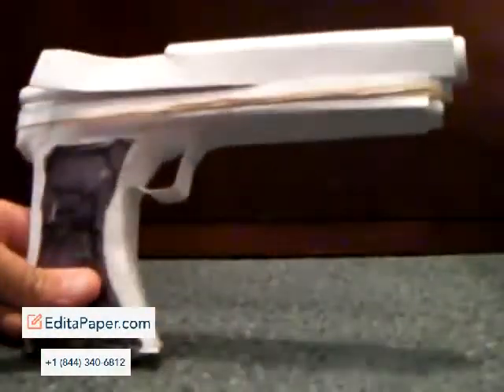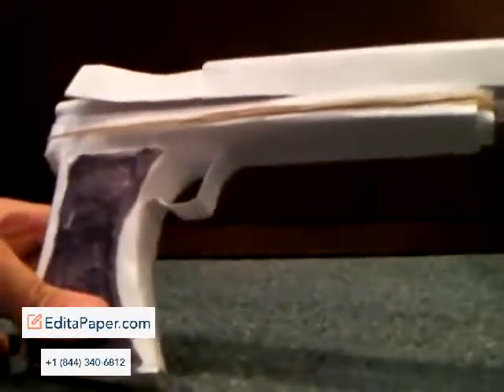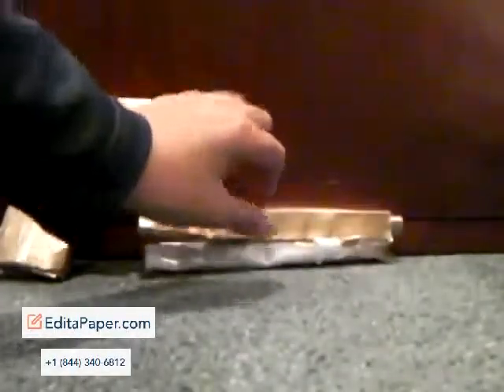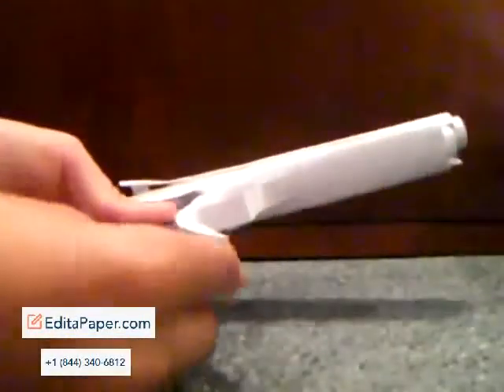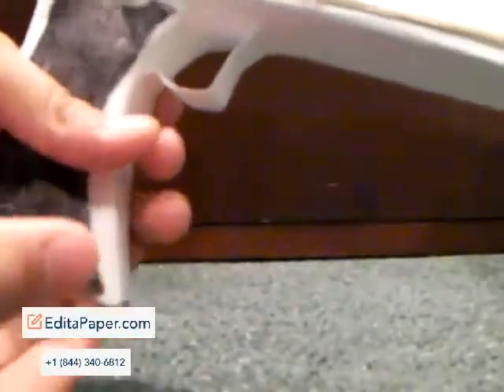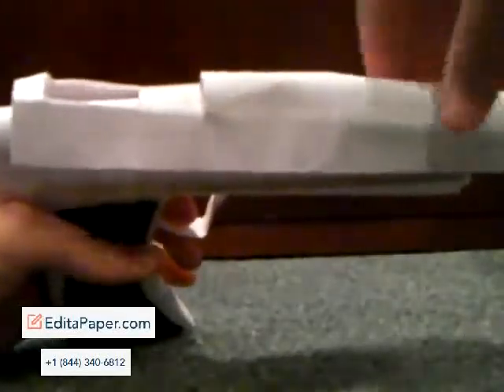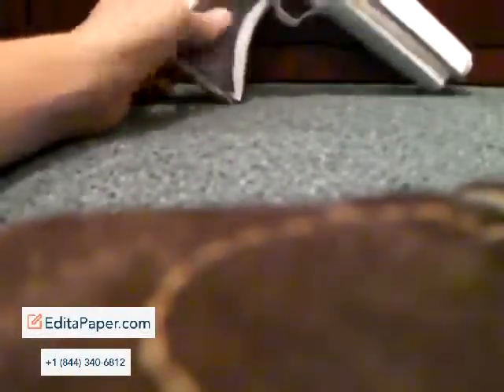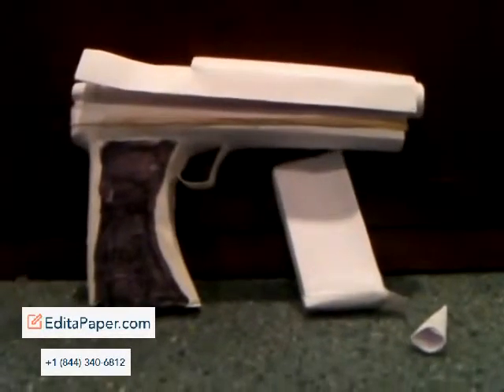UPDATE DETAILED PAPER PISTOL